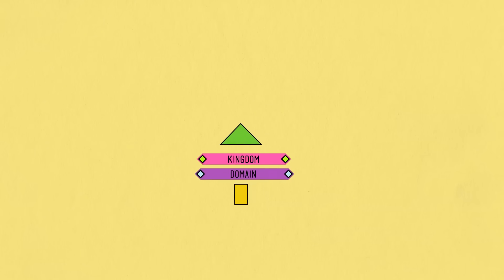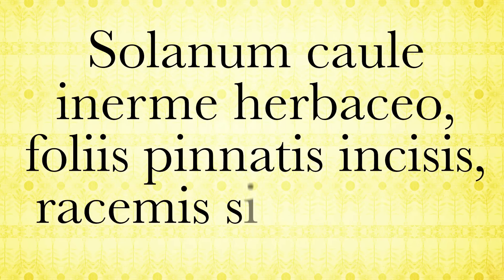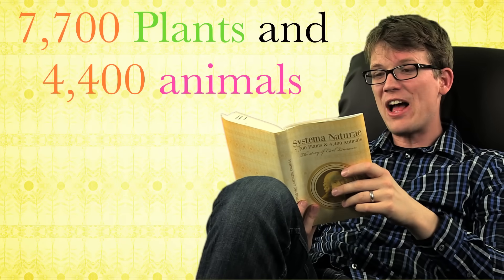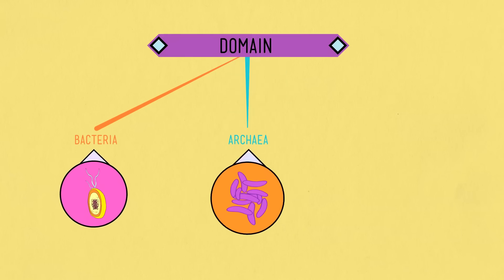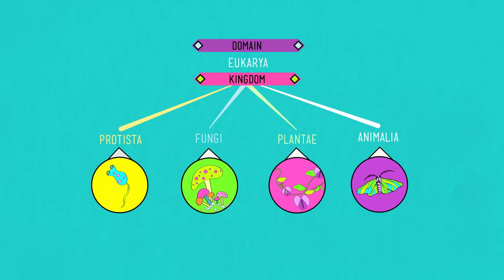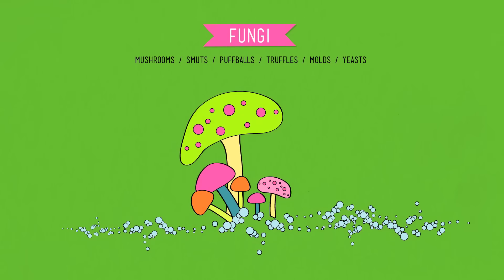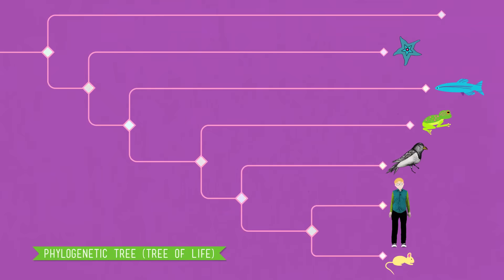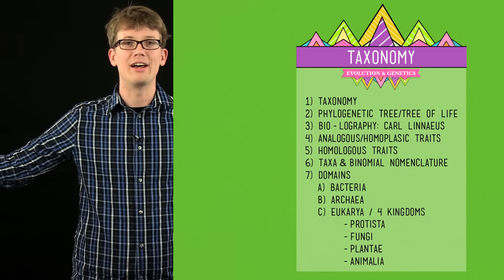Taxonomy: Life's Filing System - Crash Course Biology #19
Hank tells us the background story and explains the importance of the science of classifying living things, also known as taxonomy.

1) Taxonomy 0:00
2) Phylogenetic Tree 1:24
3) Biolography 2:26
4) Analogous/Homoplasic Traits 3:48
5) Homologous Traits 4:03
6) Taxa & Binomial Nomenclature 4:56
7) Domains 5:48
a) Bateria 6:04
b) Archaea 6:44
c) Eukarya / 4 Kingdoms 6:54
-Plantae 7:56
-Protista 8:23
-Fungi 8:56
-Animalia 9:31